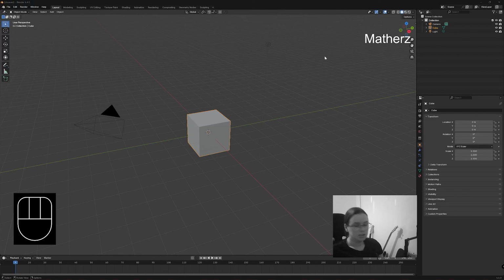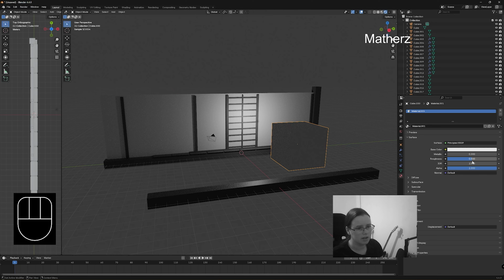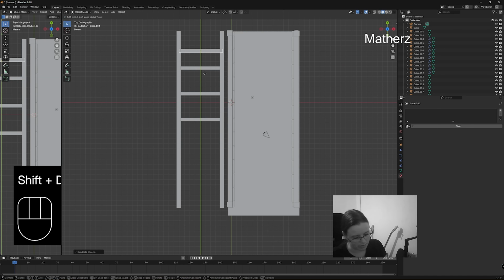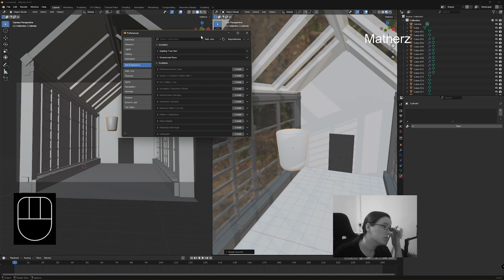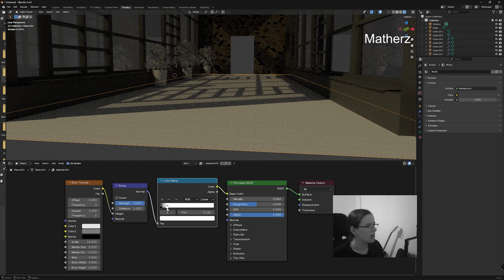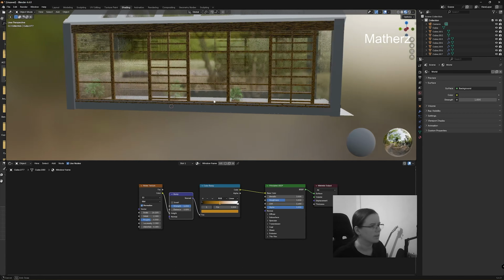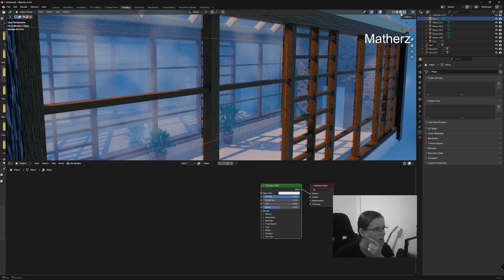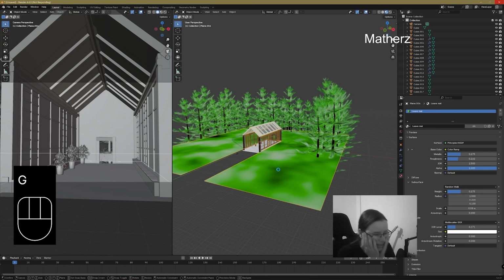(S:1)(#89) Blender Tutorial: How to make a Green House. Cycles